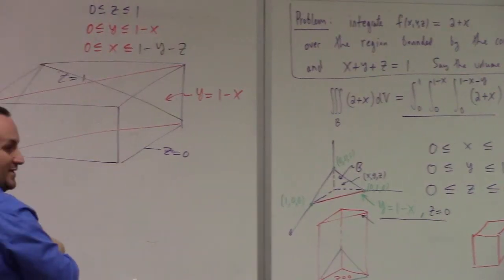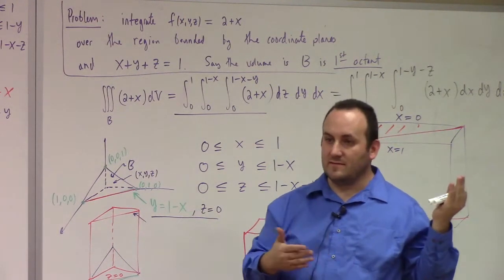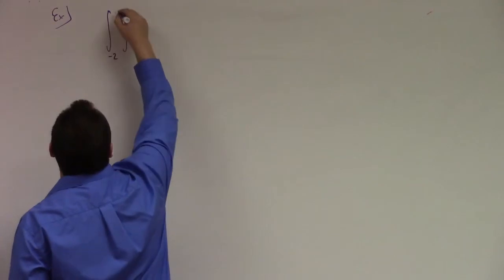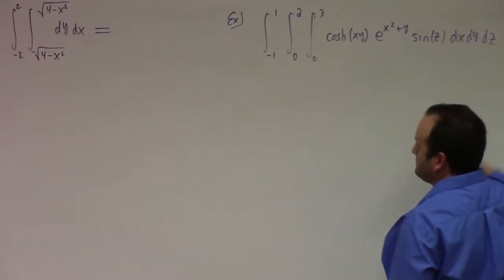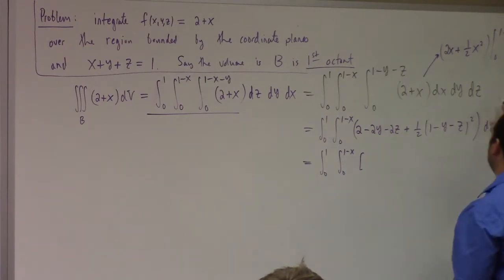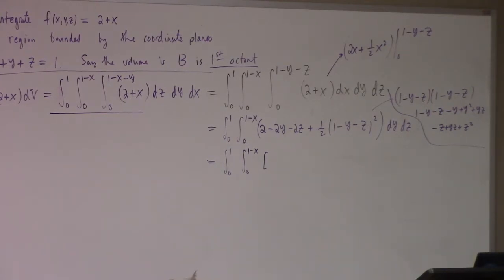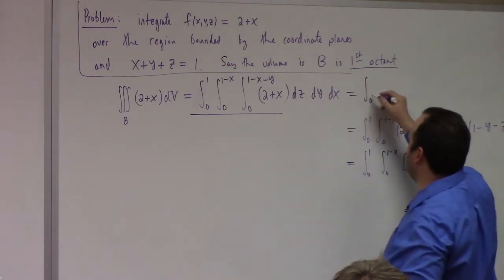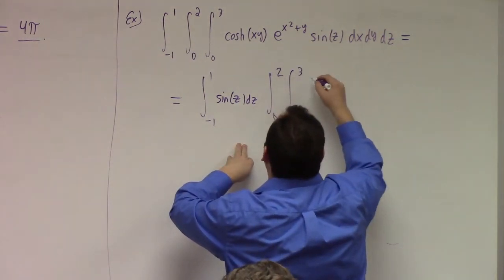Multivariate Calculus: Lecture 35 Part 2: integrals over nonrectangular regions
Here we define TYPE I and TYPE II regions in the plane. We see how to integrate on such regions in either set-up and also how it simplifies certain integrals. Then, the last part of lecture we work on the integral over a volume bounded by the coordinate planes and the plane x+y+z=1. The first set-up is ok, however, the comments at the end of the first part and start of the second part are in ERROR. Please see Lecture 36 for the better way of thinking about these!